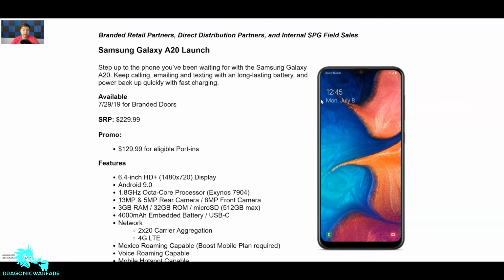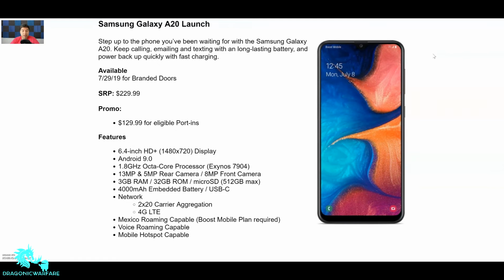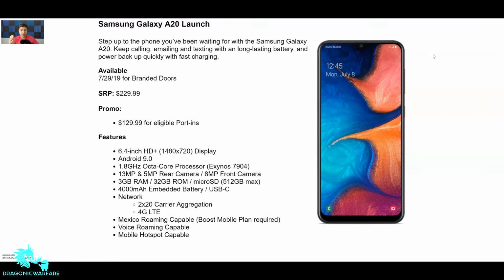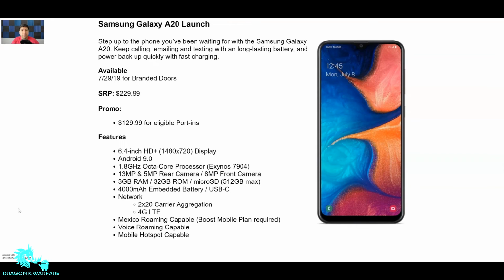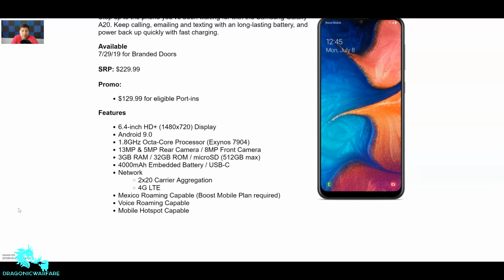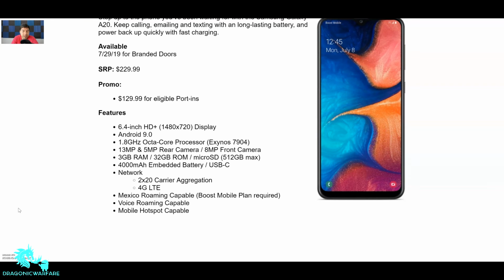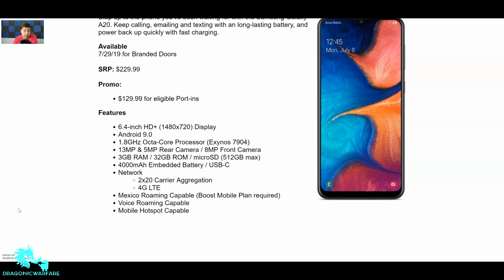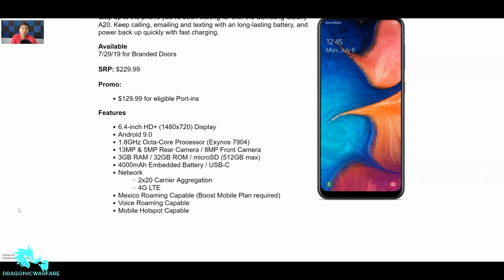Samsung Galaxy A20 Coming to Boost Mobile// Price And Specs Plus Thoughts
The new Samsung Galaxy A20 is coming to boost mobile very soon, lets find out what these specs and price. I will also give my personal thoughts on this phone.